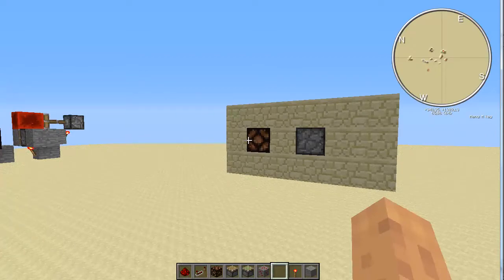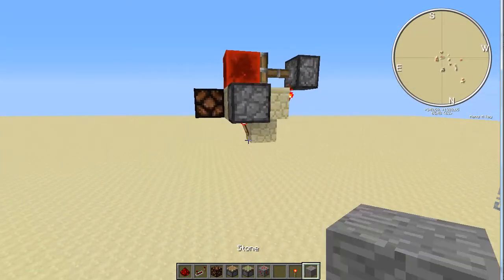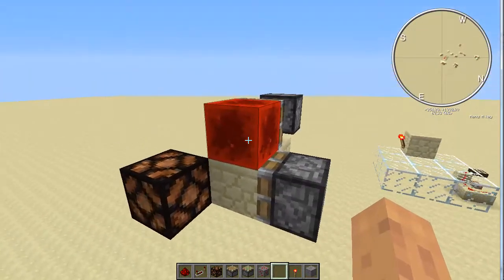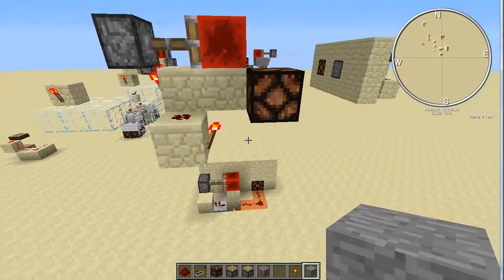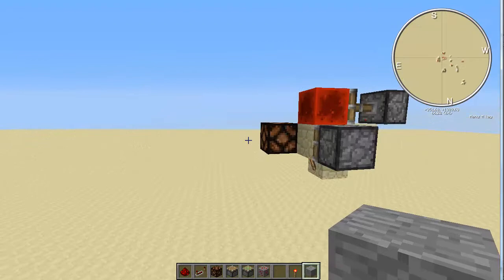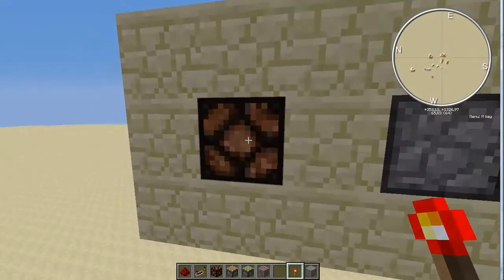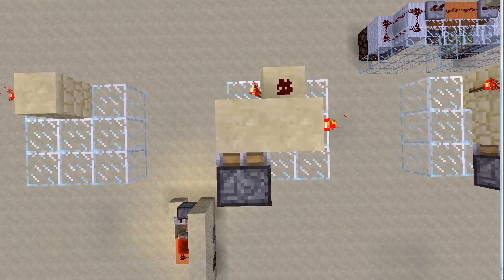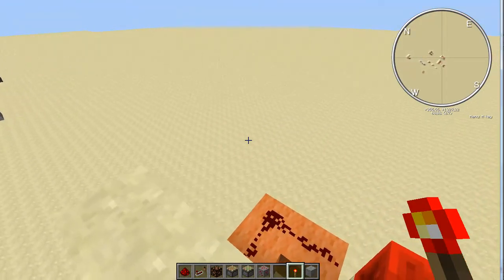Minecraft 1.6.2 Fast and Compact 3x3x3 Bud switch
This is a very small but still comact/small!
I made this design myself. Maybe some1 has made the design
but I didn't copy them!